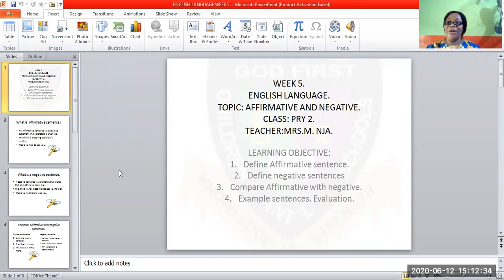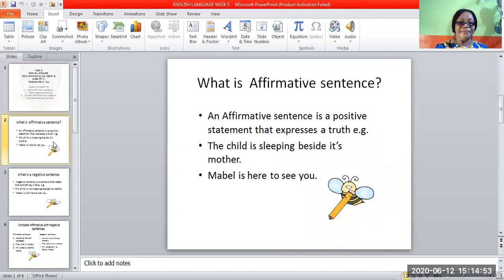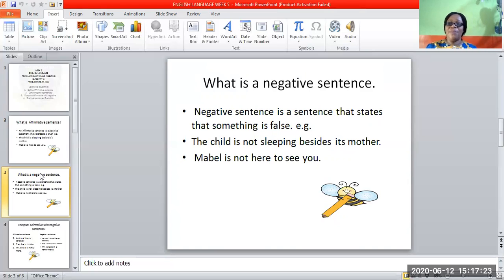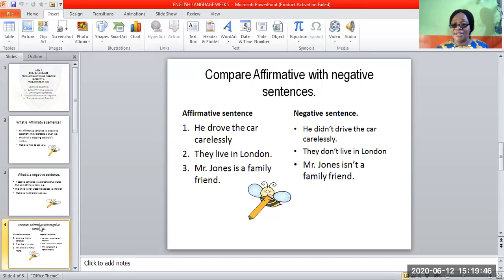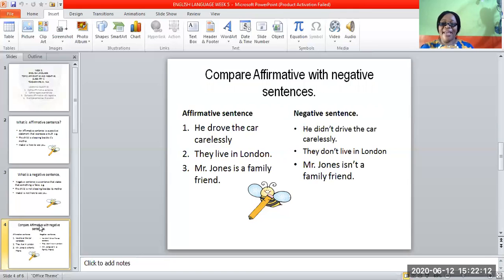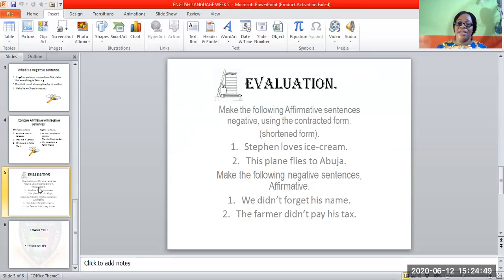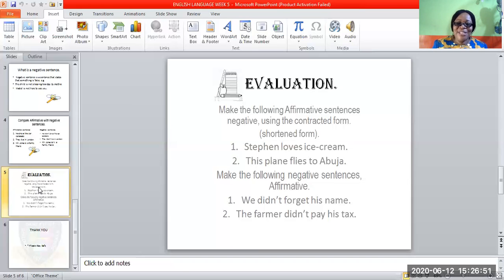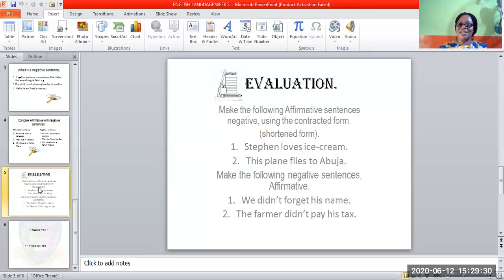GFCIS ENGLISH LANGUAGE AFFIRMATIVE AND NEGATIVE PRY2 WEEK 5